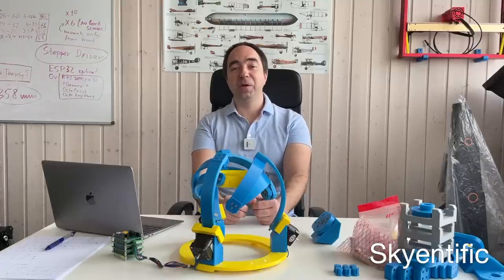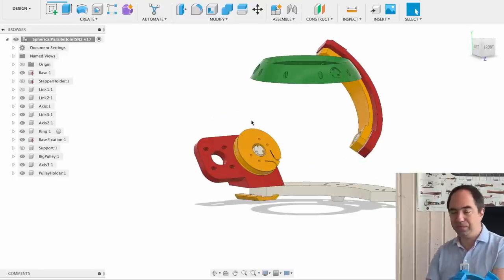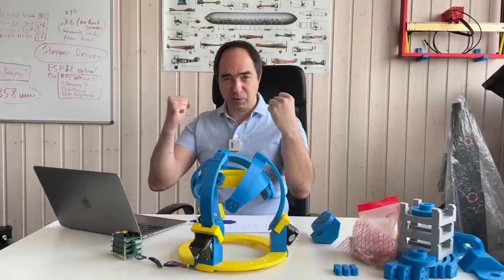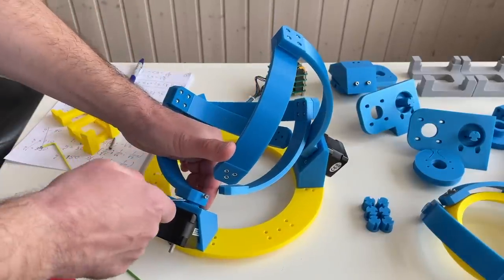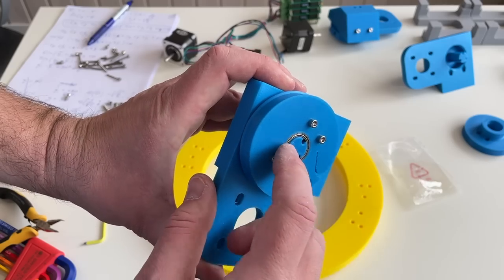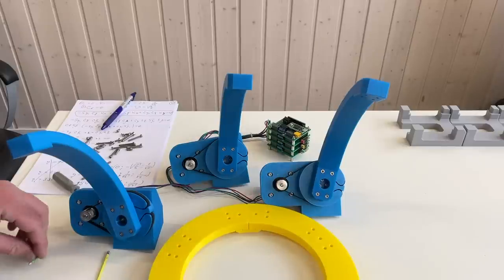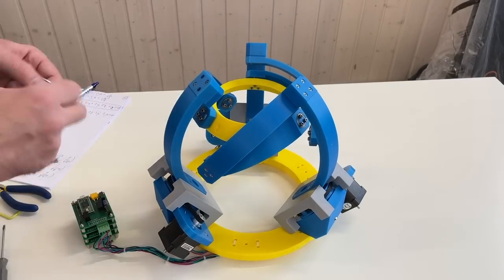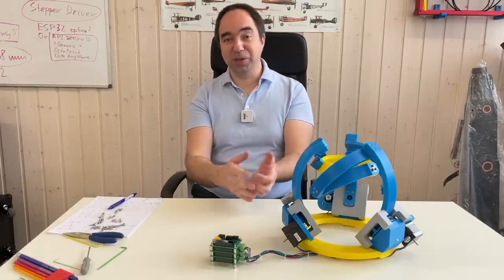Now it works! Spherical Parallel Joint (stepper motors, 3DoF)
I have revised my Spherical Parallel Joint design. There are two main improvements: 1. additional reduction stage, which increased the torque significantly; and 2. higher stiffness of the link. I am happy with this current design. It could be used to move something (for example camera). Next time I plan to address the inverse kinematics.

Special thanks to my special supporter: Benjamin Bacon and Ali Almarzouqi.